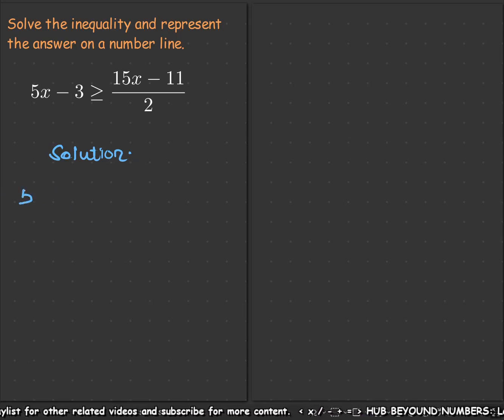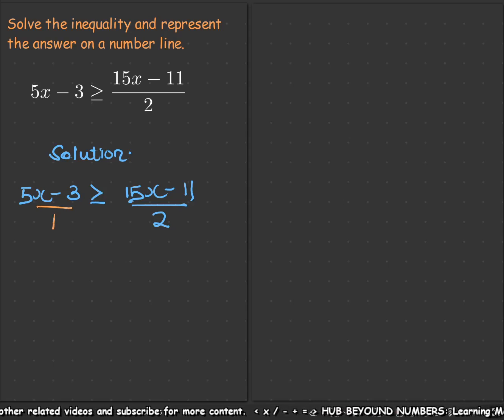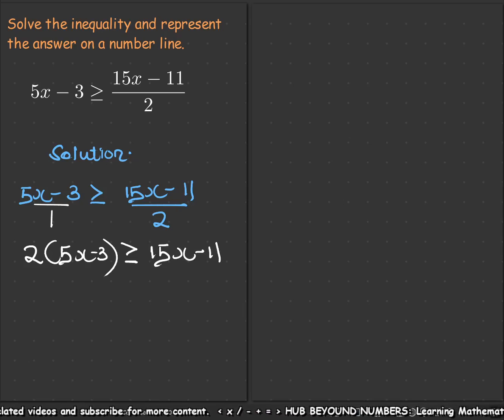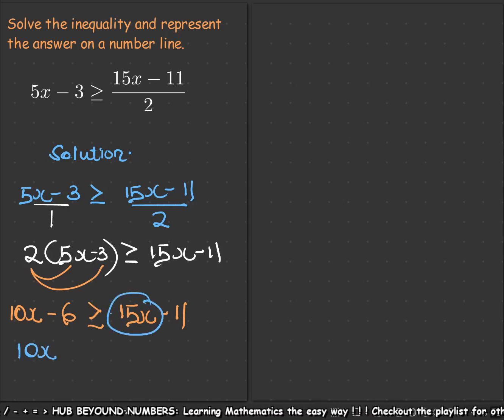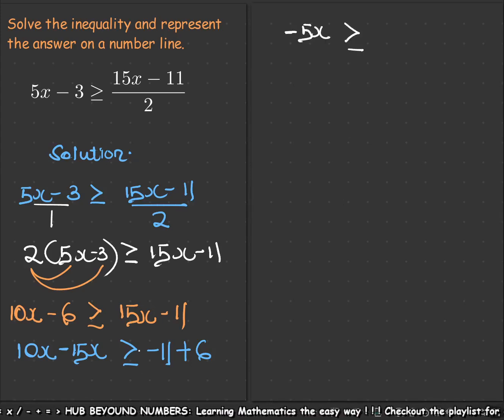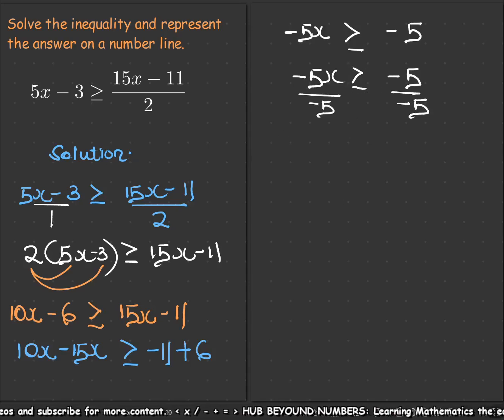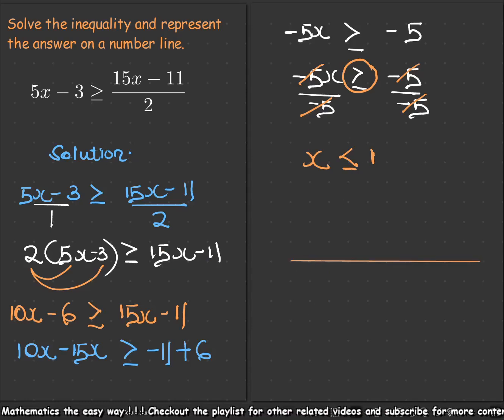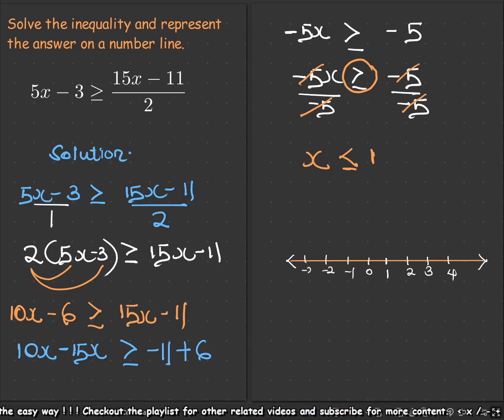WAEC BECE Ep1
This video is part of a specially designed revision series to help final-year students prepare confidently for their upcoming  WAEC / BECE exams. Each video in this series breaks down important math topics with clear explanations, step-by-step examples, and practice questions to build your understanding and exam confidence.

🎯 Whether you're reviewing a concept or learning it for the first time, these sessions are structured to match the exam format and help you master the key areas.

✅ Topics are selected based on frequently asked questions and areas students find challenging. Be sure to watch till the end and try the “Try This” sections!